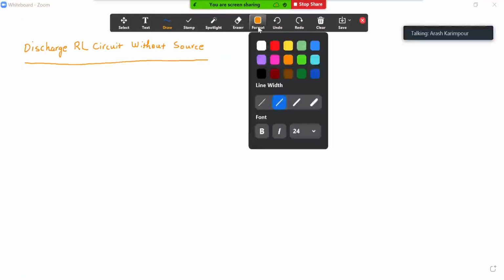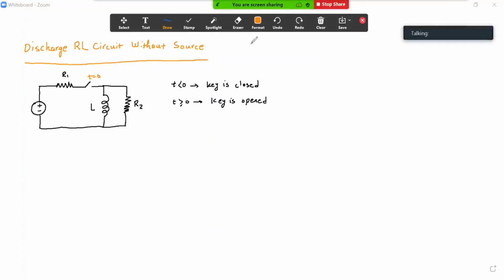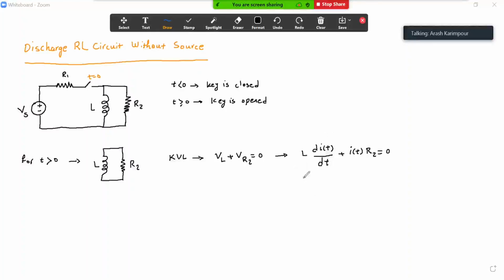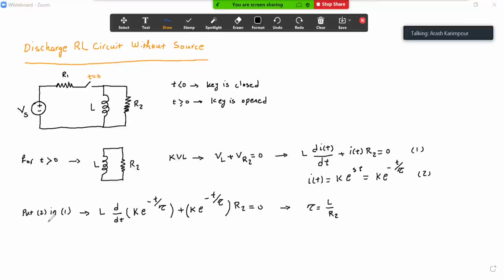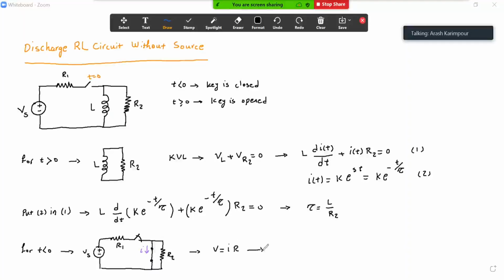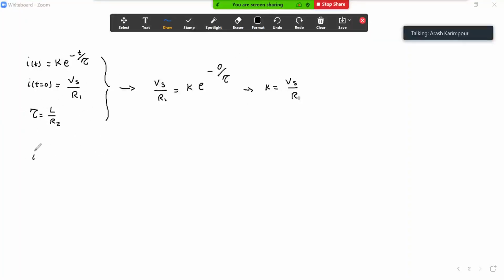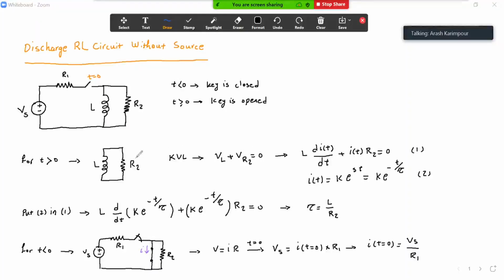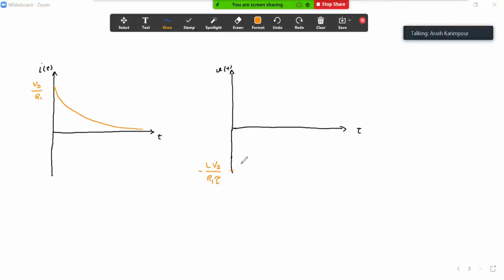24: Transient Analysis, Discharging RL Circuit (Engineering Circuit)